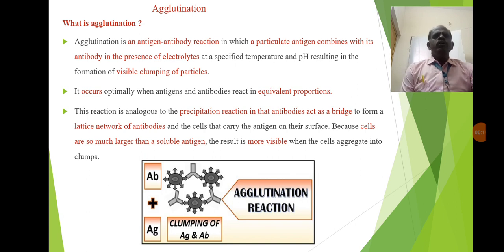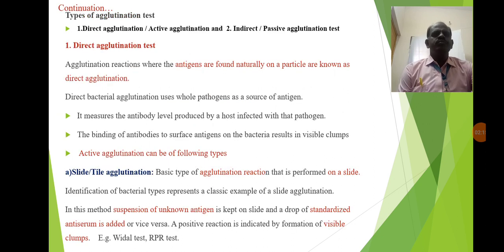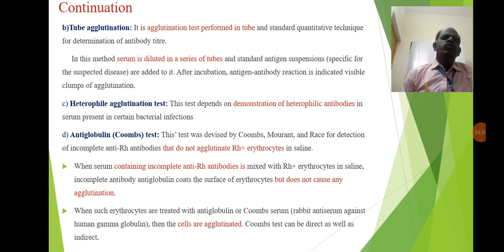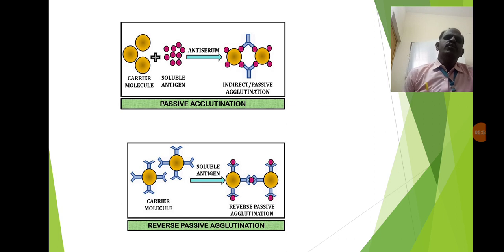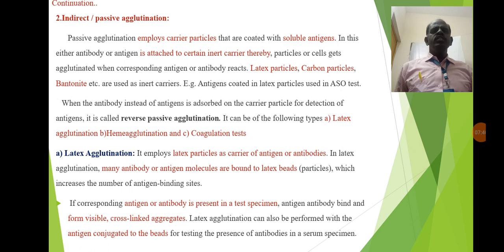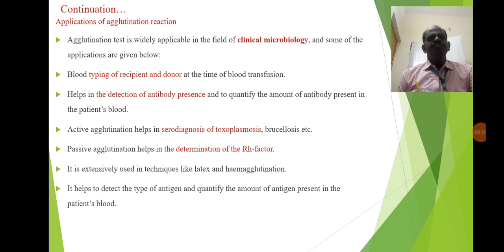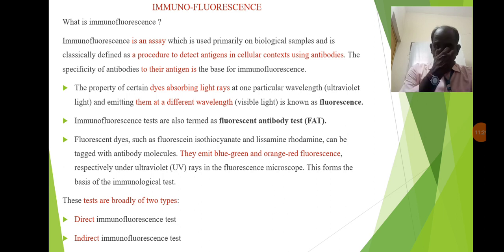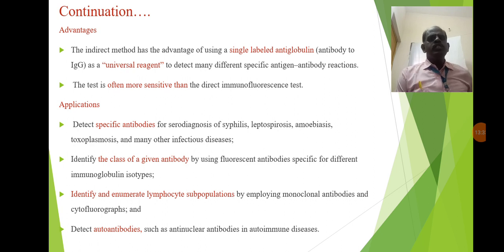Agglutination reaction and Immunofluorescence method